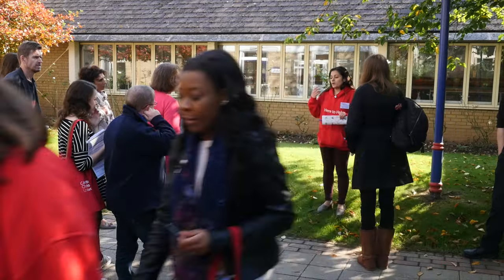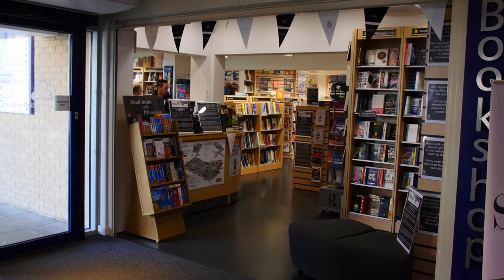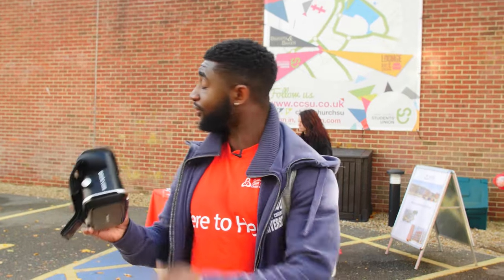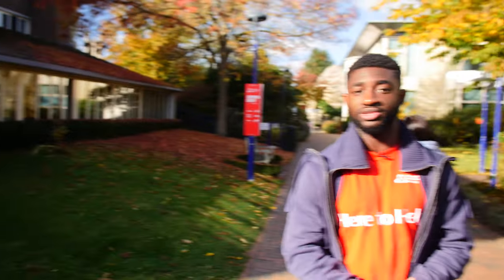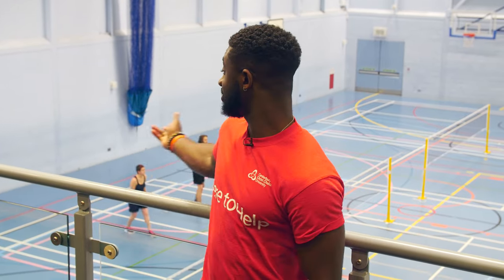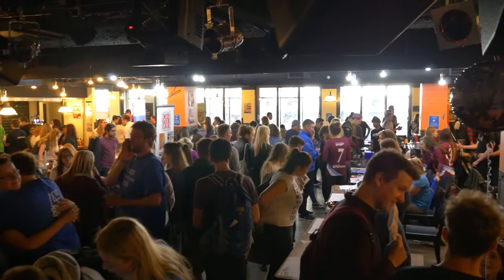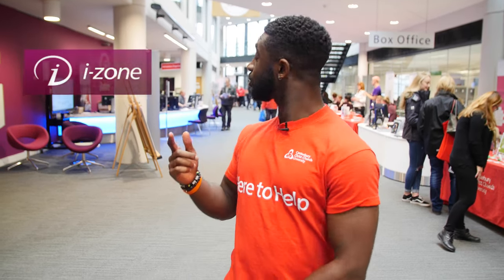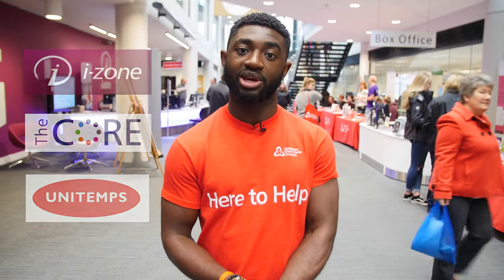Canterbury Campus Open Day - Canterbury Christ Church University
If you missed our recent open day, take a tour with current student Dan. Dan shows you around some of his favourite spots on campus and tells you about his experience of studying in Canterbury.